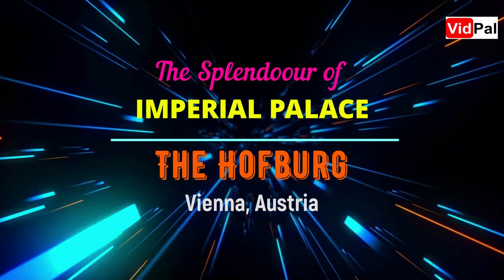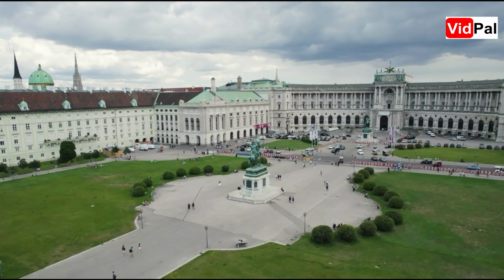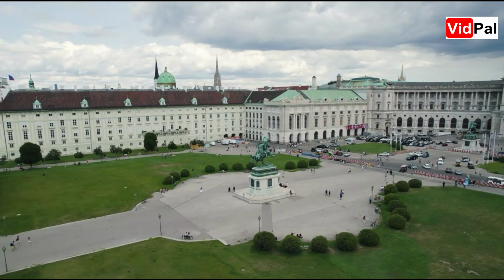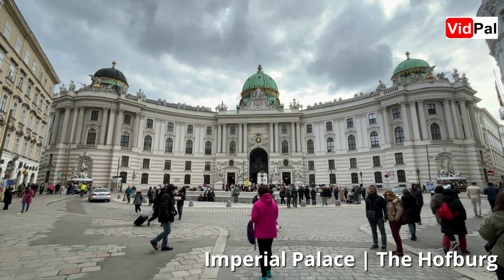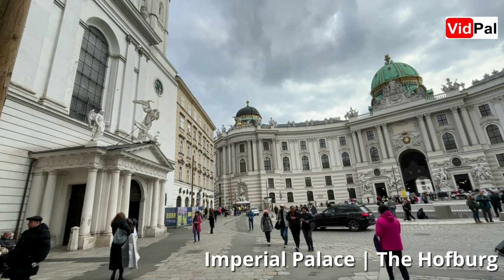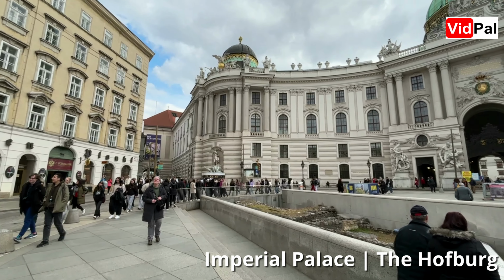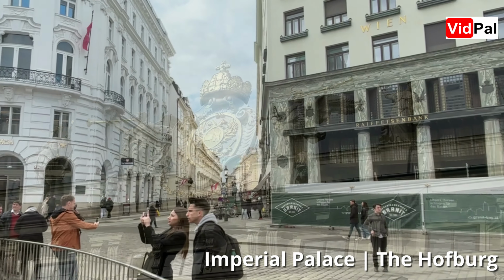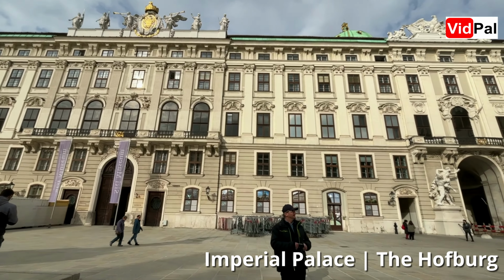Discover Vienna's Imperial Palace | The Best Tourist sopt in Vienna | The Heart of Habsburg History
Step inside the grandeur of Vienna's Imperial Palace (Hofburg), one of the most iconic landmarks in Austria! In this video, we take you on an exclusive tour through the former residence of the Habsburg dynasty, where history, culture, and luxury meet. Explore the stunning Imperial Apartments, the Sisi Museum, and the dazzling Imperial Silver Collection.

From the majestic architecture to the rich historical significance, get a glimpse of life inside the palace walls. Whether you're a history buff or planning your next trip to Vienna, this tour is a must-watch!